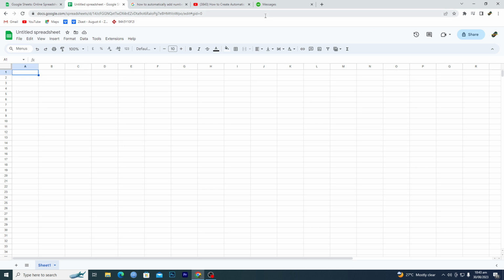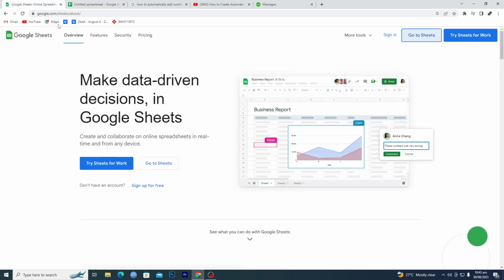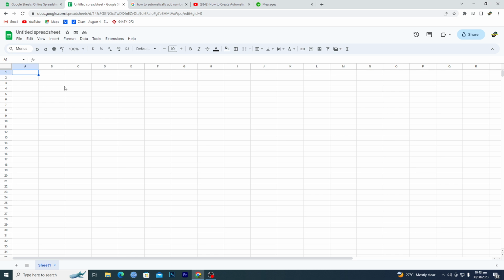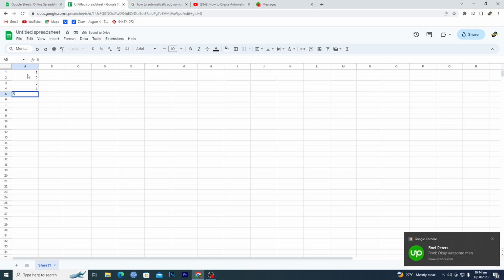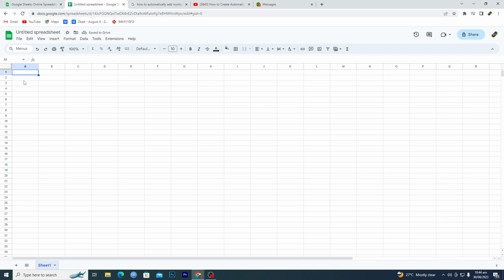How To Automatically Add Numbers in Google Sheets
googlesheets Learn how to automatically add numbers in Google sheets online.